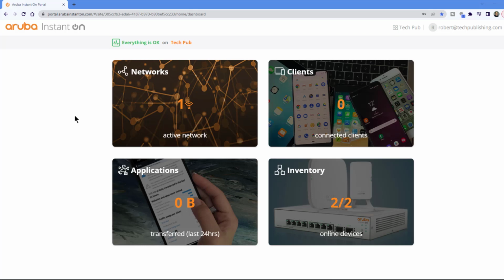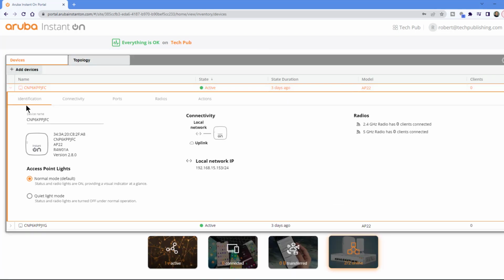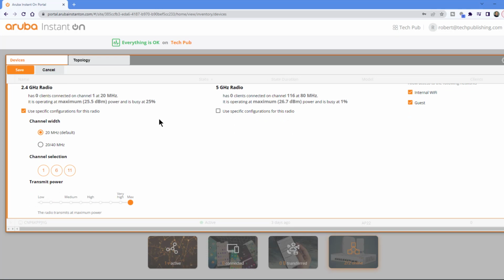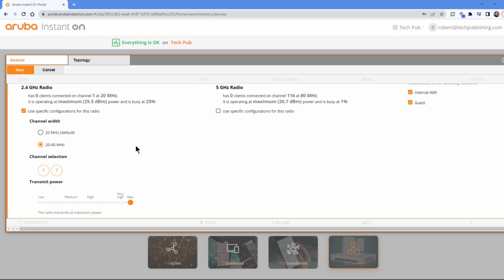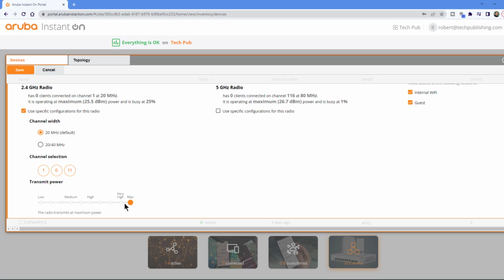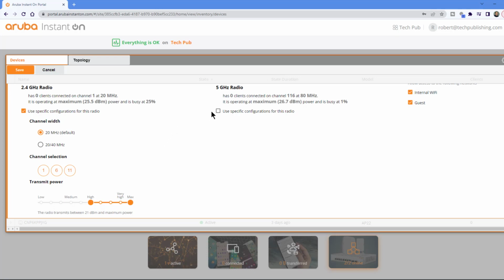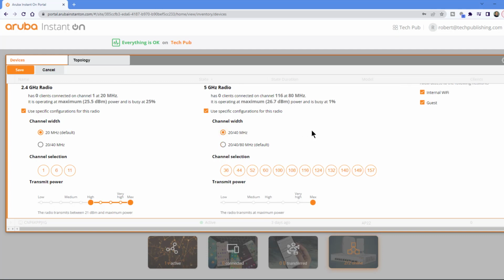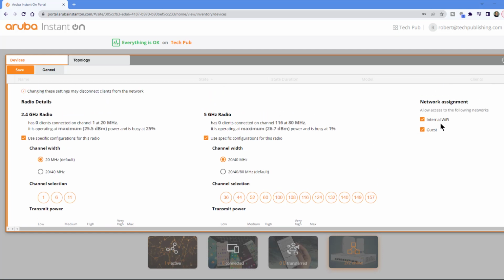Aruba WiFi Channel Width and Transmit Power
Professor Robert McMillen demonstrates setting up Aruba WiFi Channel Width and Transmit Power configuration.